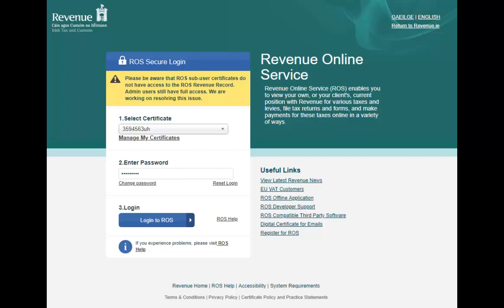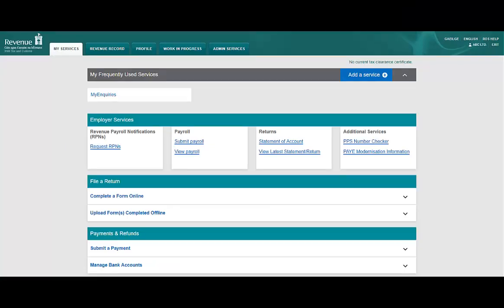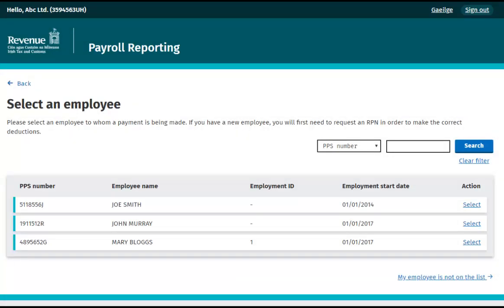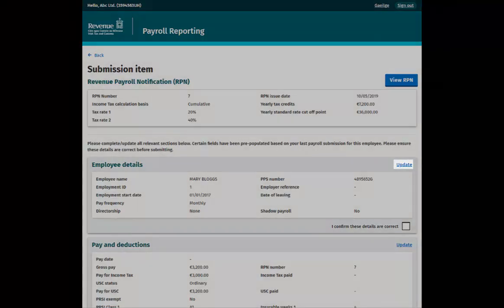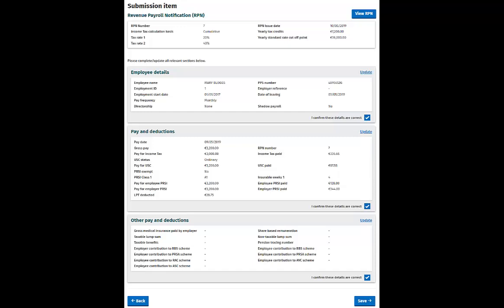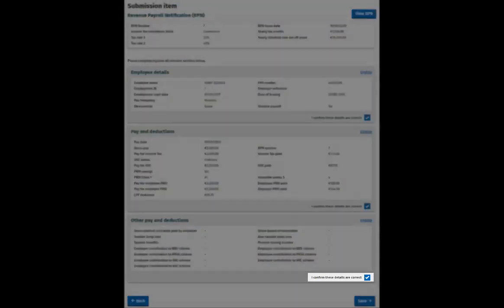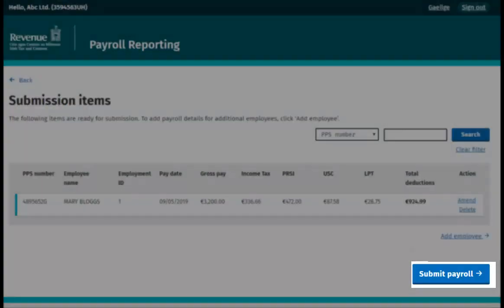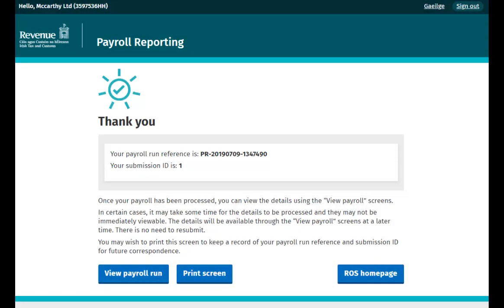PAYE Modernisation - Submit a final payroll submission and cease an employee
This video will show you how to submit a final payroll submission for an employee and cease them using ROS Payroll Reporting.